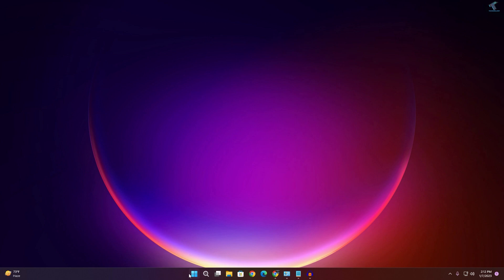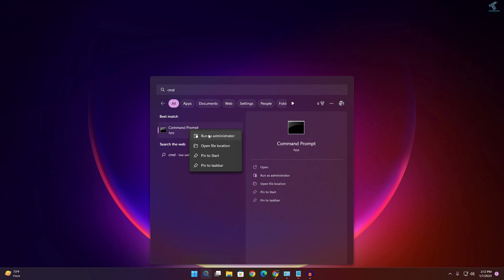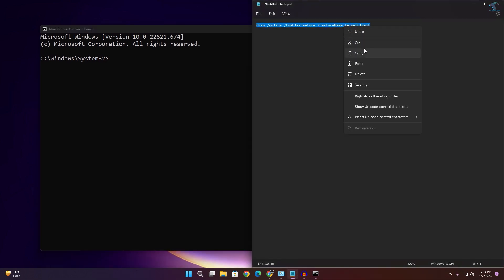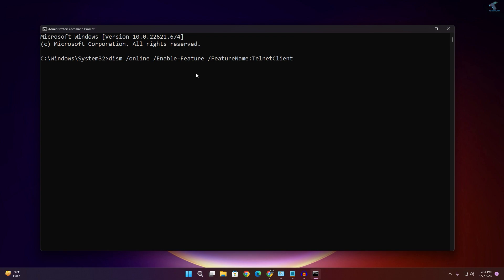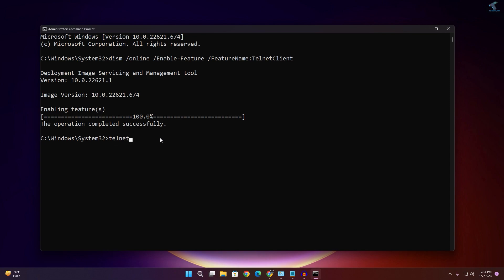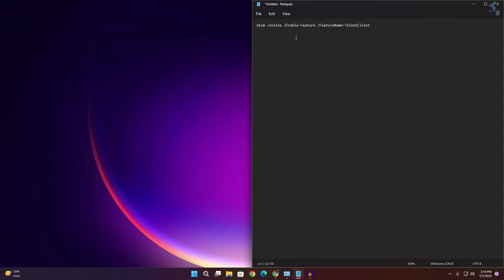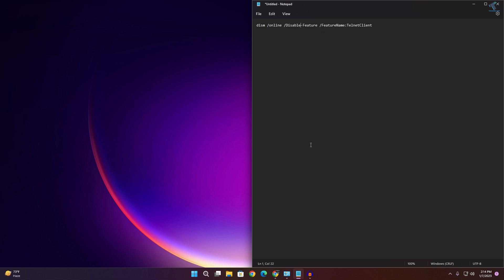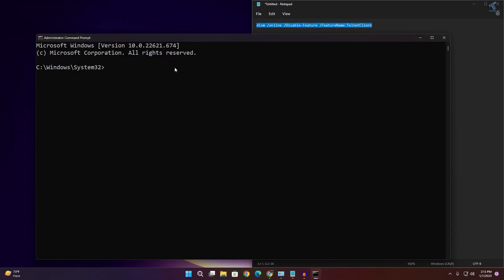How To Enable or Disable Telnet in Windows 11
Here in this video tutorial, I will show you guys how to enable or disable it on your Windows 11 PC or Laptop.